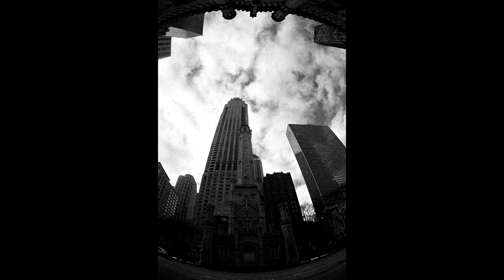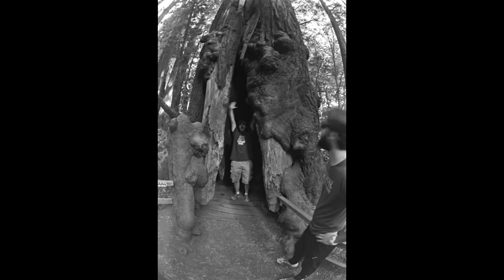Minolta Alpha (Maxxum, Dynax) 9 Review and Photos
The 9, Minolta's last professional film camera, represented an amazing achievement in camera design, engineering, and construction. Using the 9 presents a photographer with an opportunity to experience a camera like no other. The 9 was the finest 35mm camera ever made and, in some ways, outperforms even today's top-spec professional DSLRs.